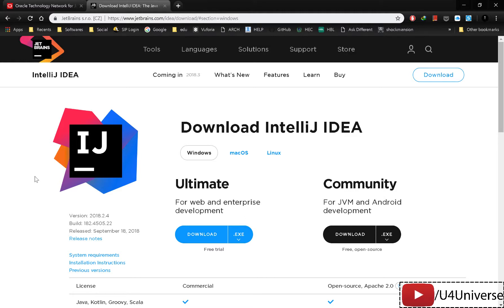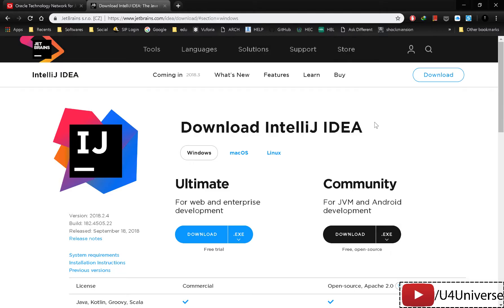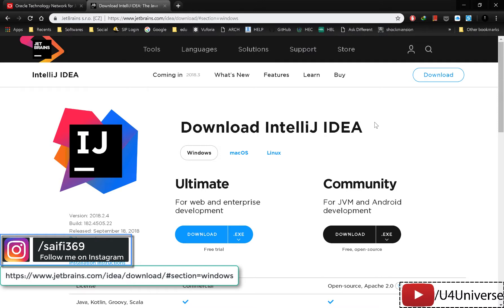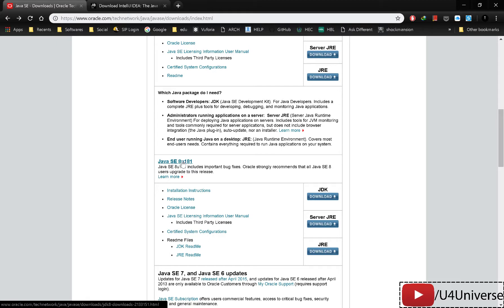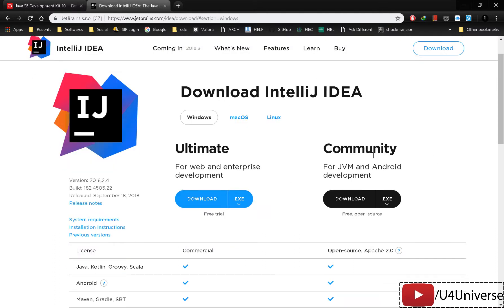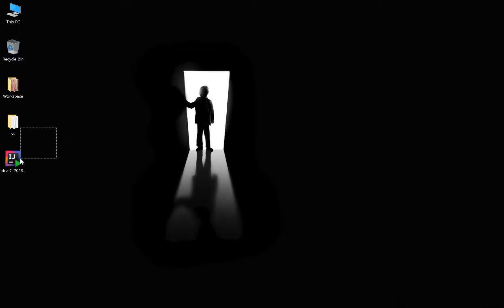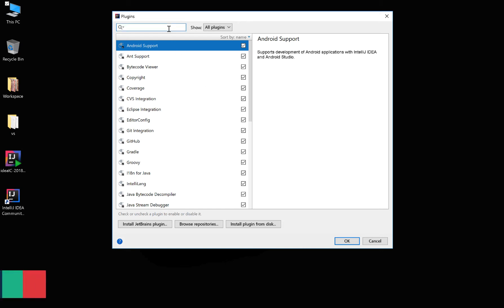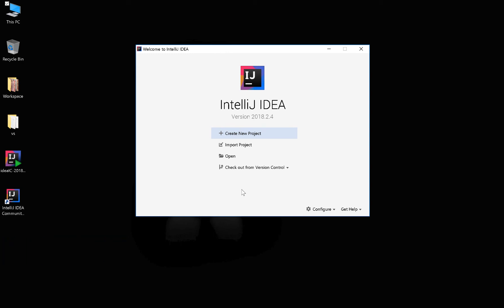Kotlin for Beginners in Urdu-2 | Setting up IDE, IntelliJ IDEA in macOS & Windows | U4Universe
In this video, we'll see how to Install & Configure IntelliJ IDEA, the IDE that we'll be using for the Kotlin development.

Here we learn Development in Urdu/Hindi in an easy, open and professional way.

You have any questions or suggestions, feel free to post in the comments.

And your feedback really means a lot to me and keeps me making new videos.

                                              Happy Coding!